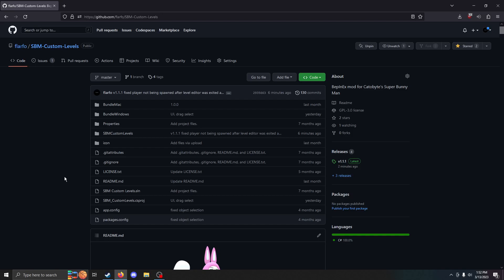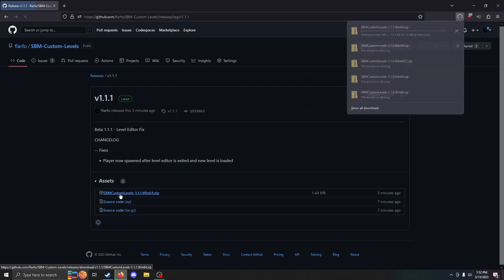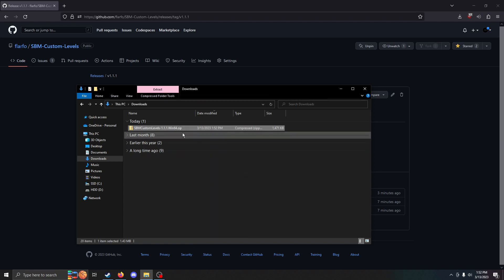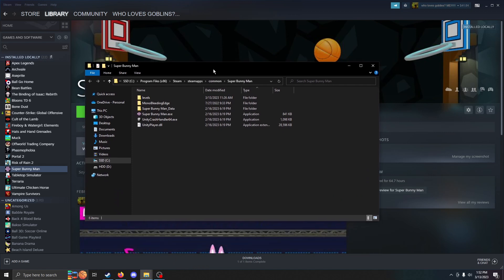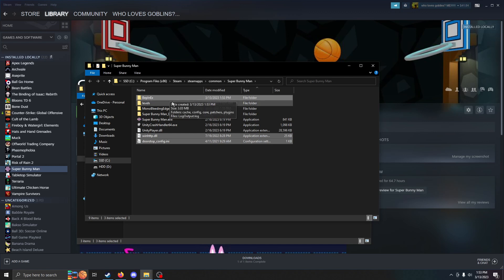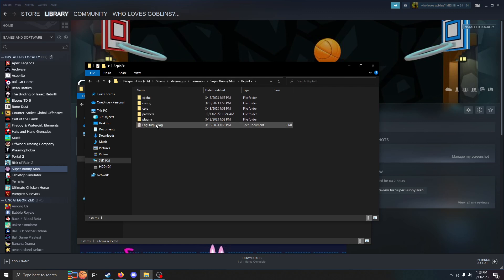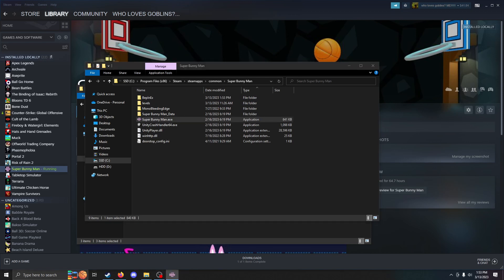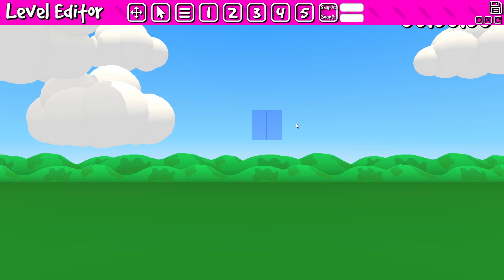Super Bunny Man | CUSTOM LEVELS INSTALL GUIDE!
Quick guide to installing the SBM custom levels mod!